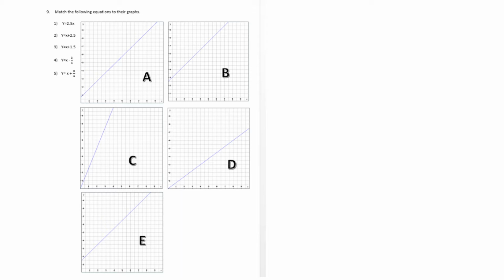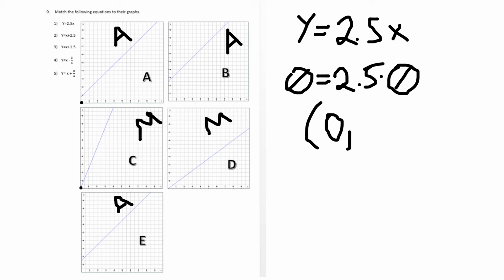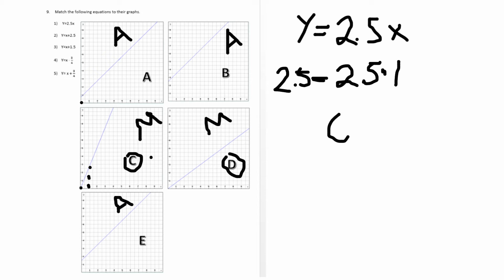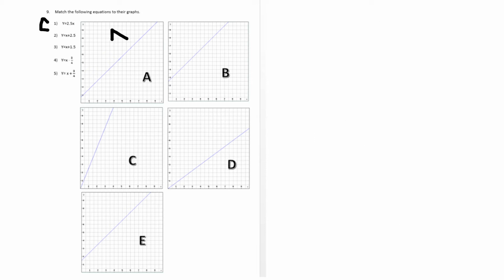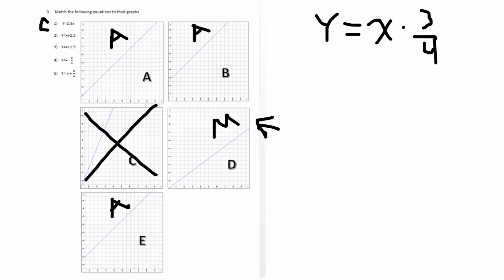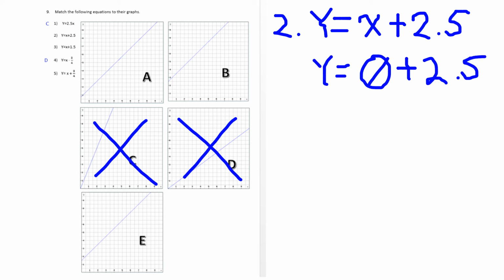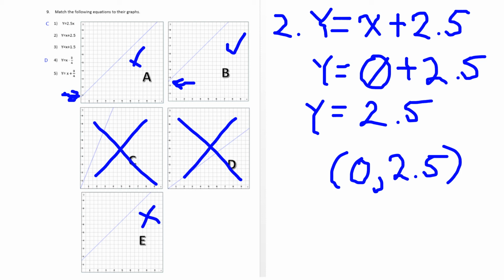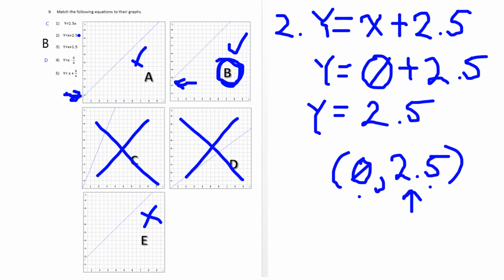Test Prep CA 8 part 1 question 9b